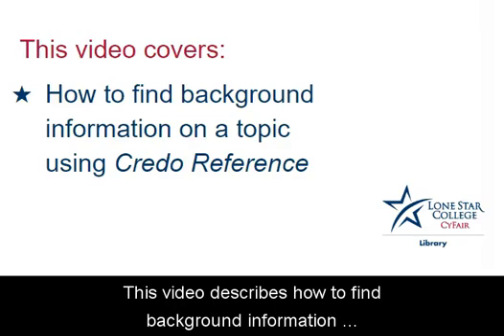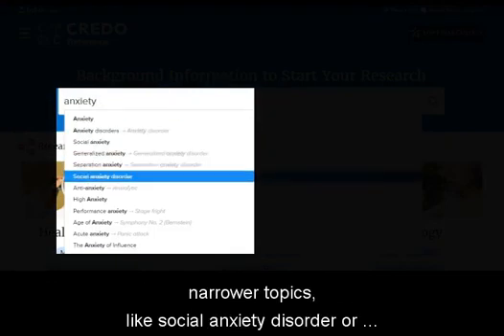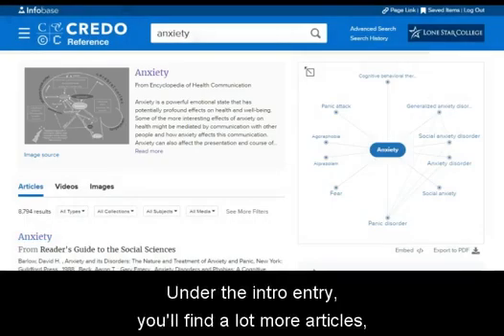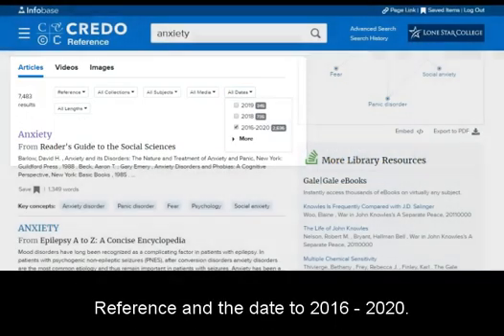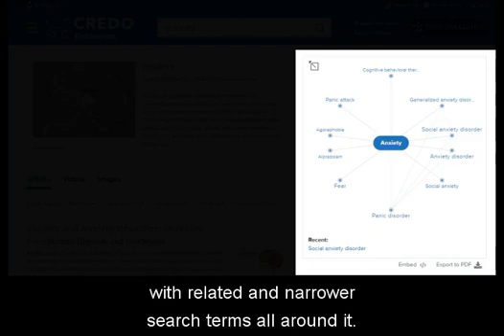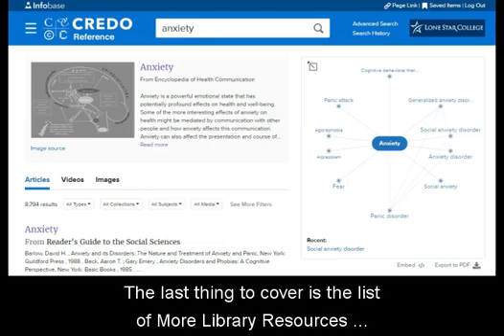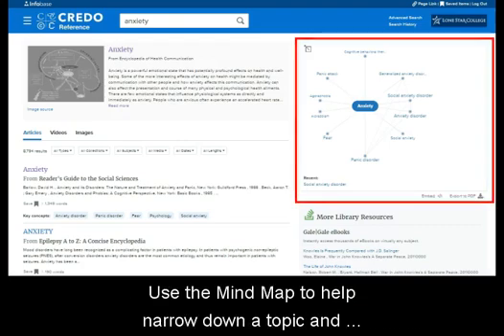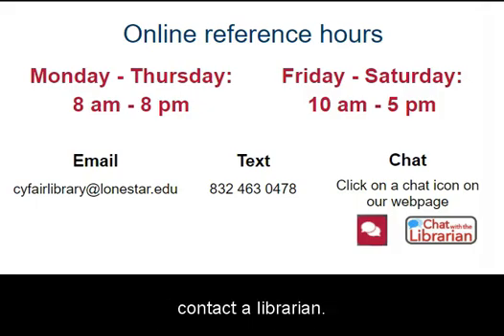Searching the Credo Reference Database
This video describes how to search the Credo Reference database and what you'll find on a topic page.